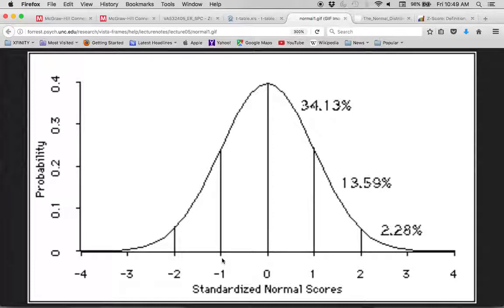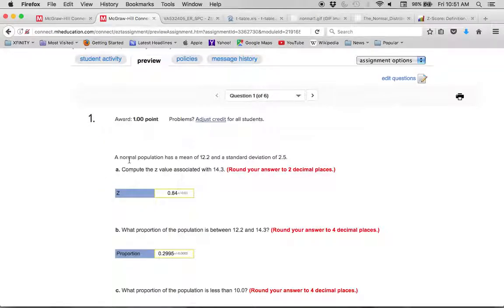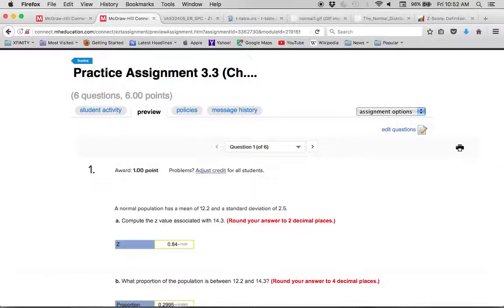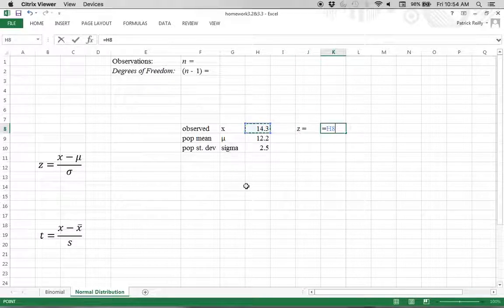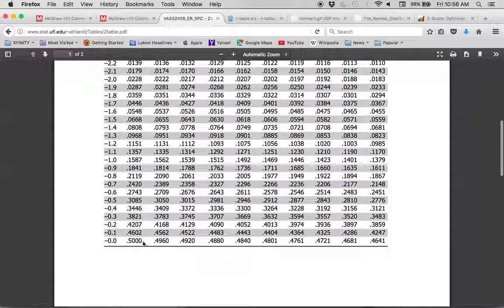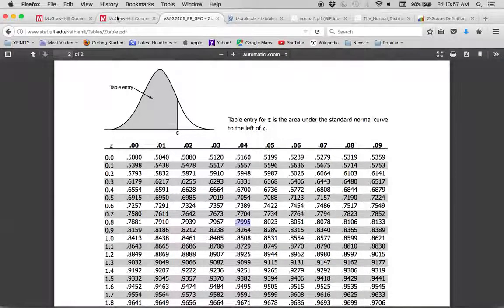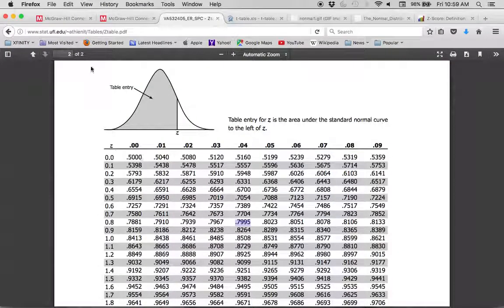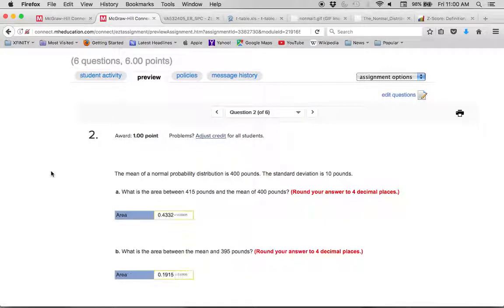Normal Distribution Problems (Part 1)